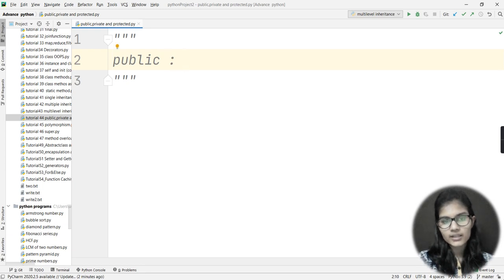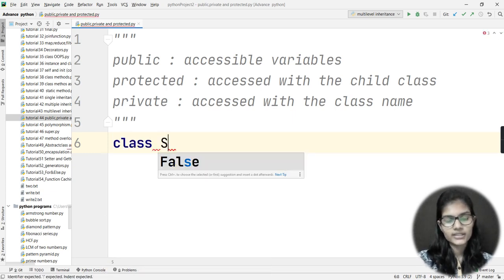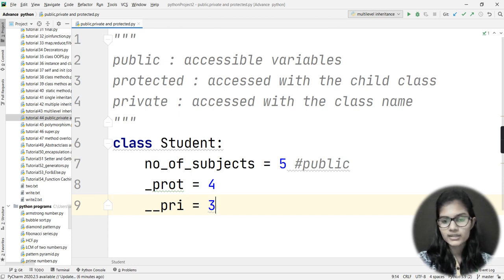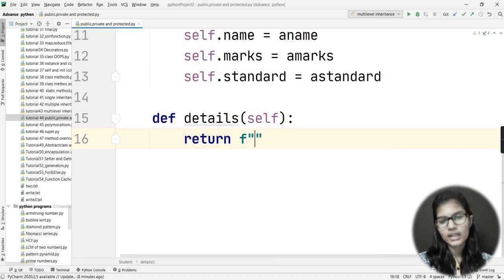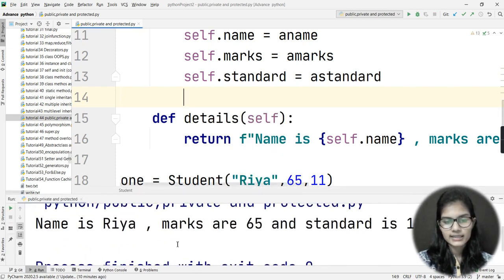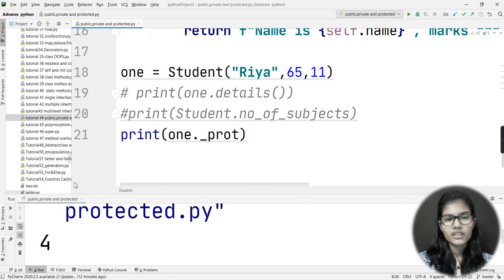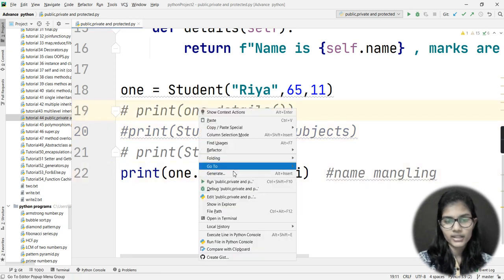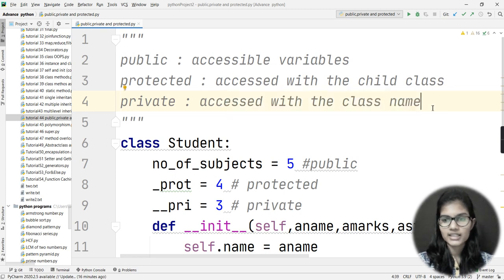Python for ml Part 29 | different types of variables in python | ML Tutorial |ML for beginners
Hello Everyone, In this video I will take you through python for Machine learning, about the practical implementation of different types of variales in python programming language.

Python for ml Part 28 | Methods in python  | ML Tutorial |ML for beginners